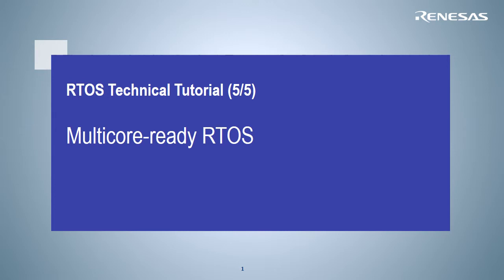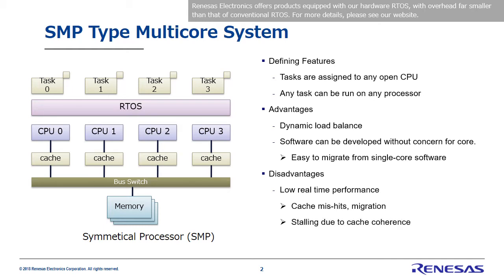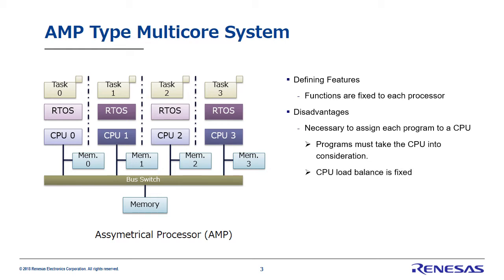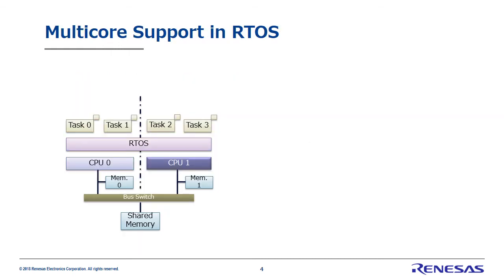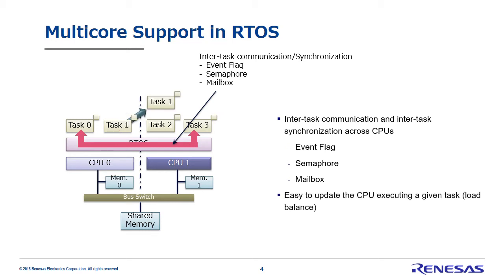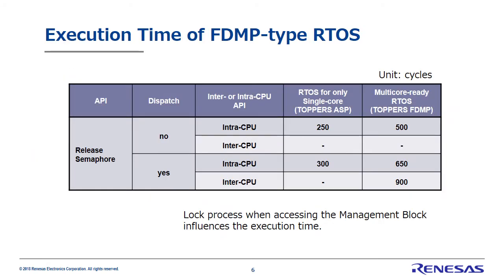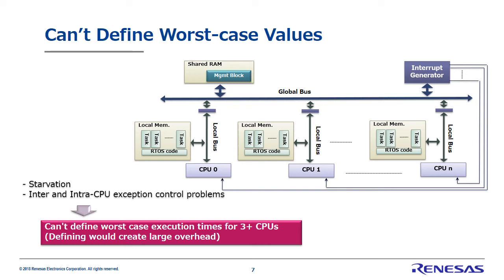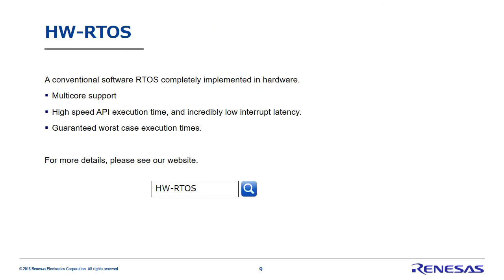RTOS Tutorial (5/5) : RTOS for Multi-core systems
This presentation is a general Real Time OS tutorial. We explain about RTOS which supports multi-core systems. The RTOS enables inter-CPU communications and inter-CPU synchronizations by API. We also discuss the degradation of real time performance by multi-core configurations. This video will be useful for not only beginners but also all real time embedded system engineers.